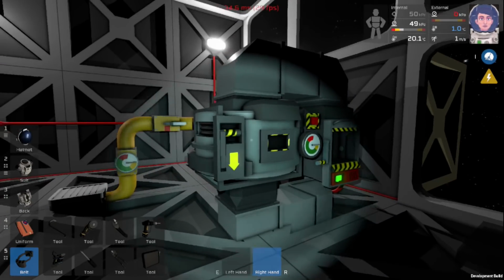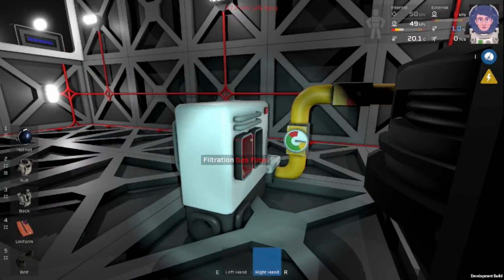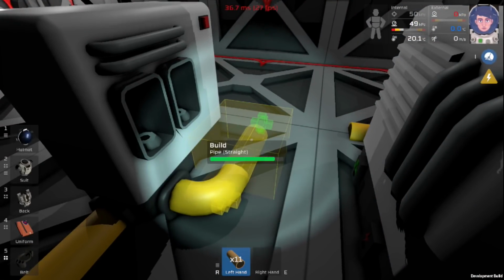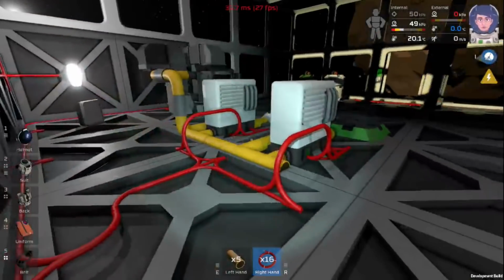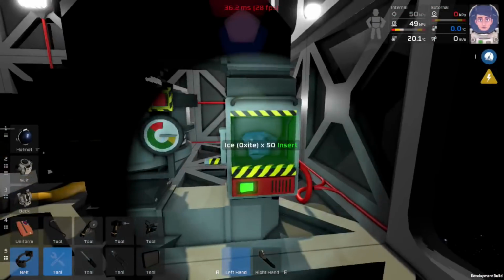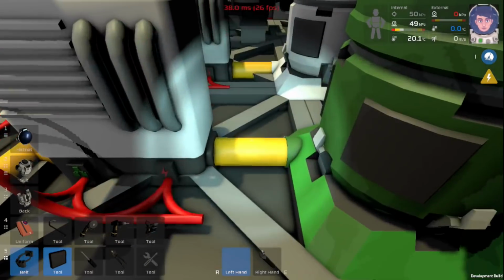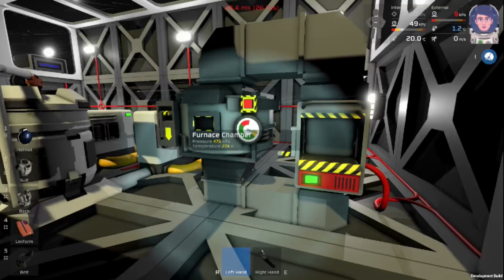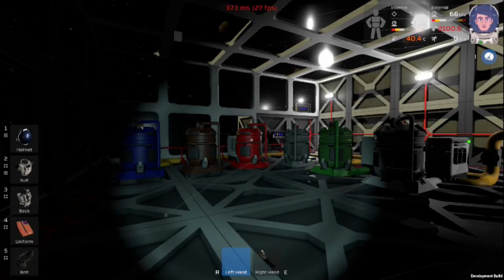Stationeers Tutorial: Gas Filter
This Stationeers Tutorial covers how to filter the different types of gases in Stationeers.